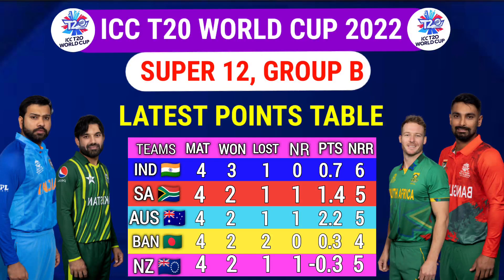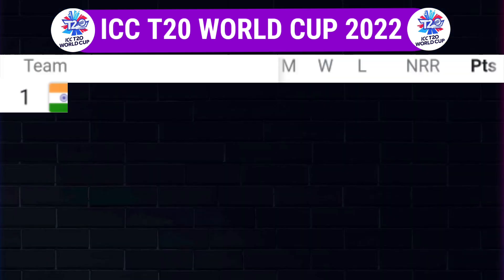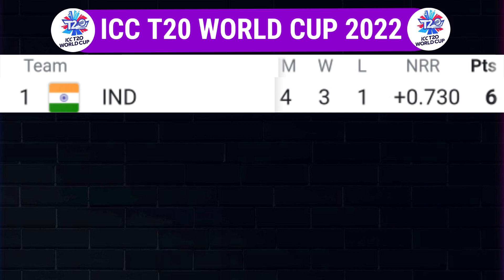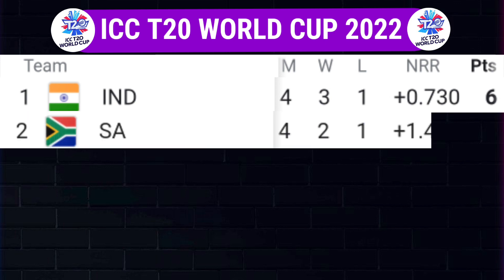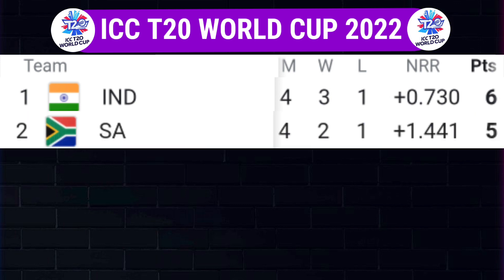Icc world cup 2023। world cup points table। T20 world cup points table 2023।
icc t20 world cup 2022 points table today
t20 world cup points table